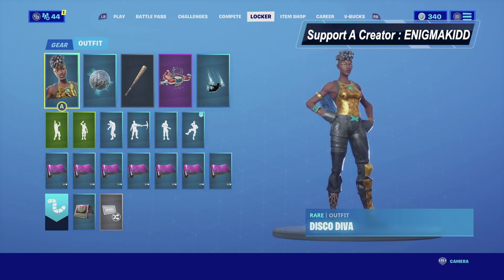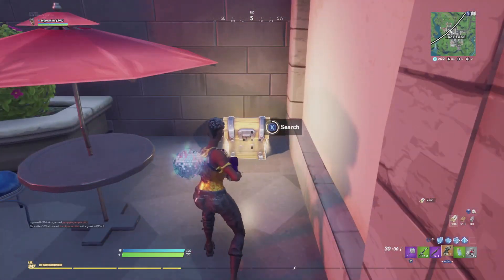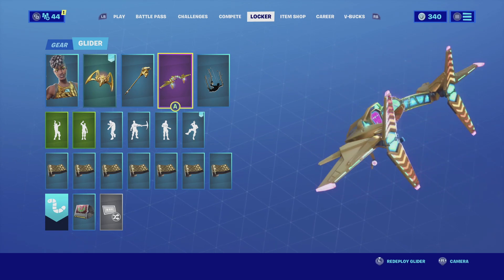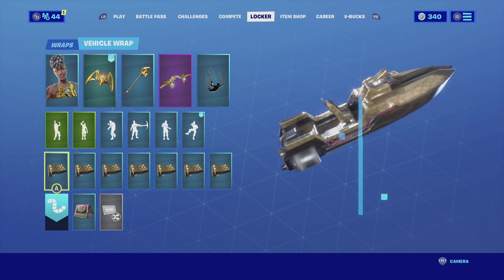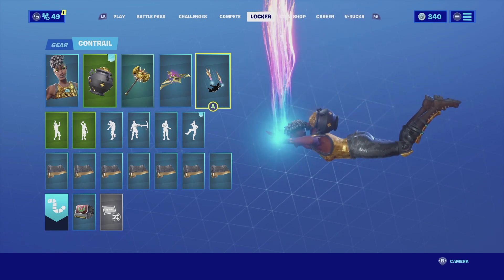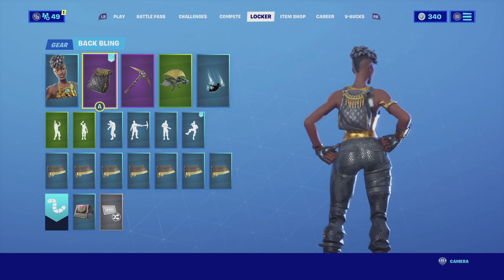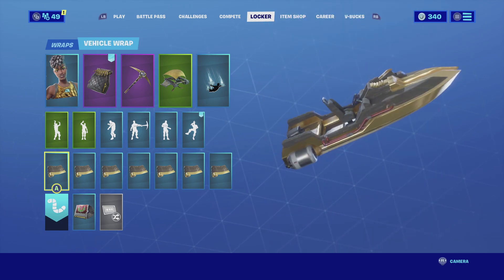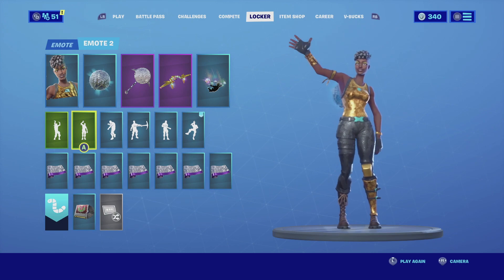Best Chapter 2 Combos | Disco Diva | Fortnite Skin Review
This video is about Best Chapter 2 Combos | Disco Diva | Fortnite Skin Review